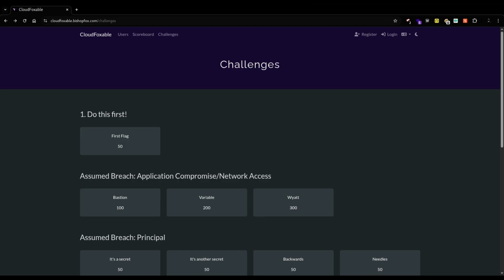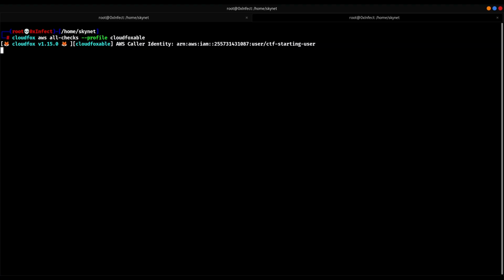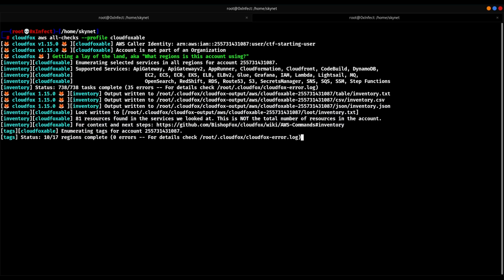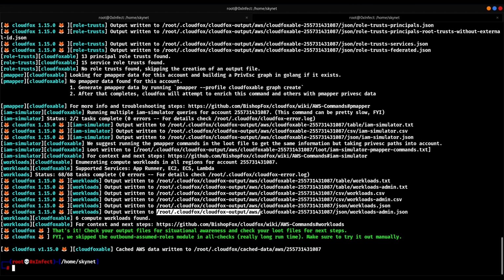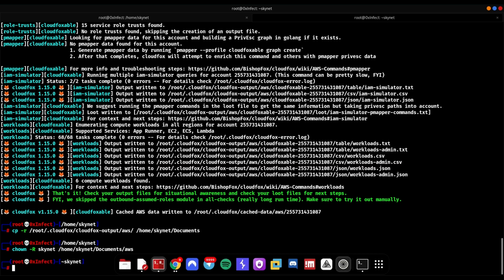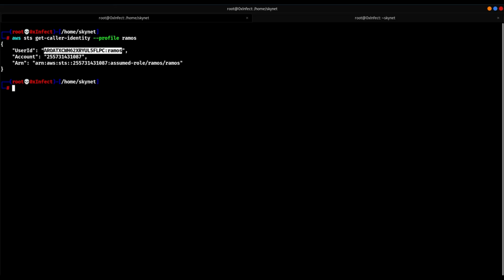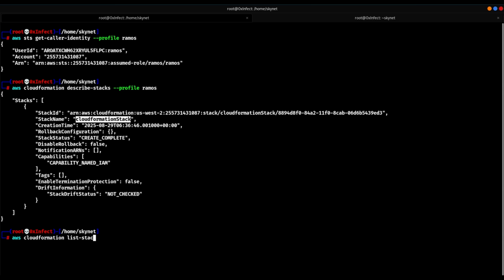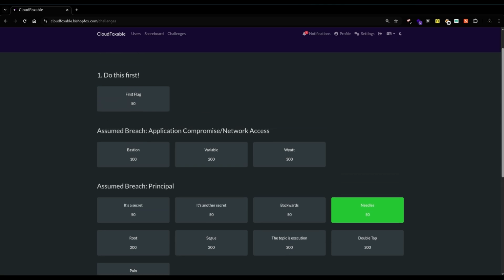AWS Read-Only Access Exposed a Secret | CloudFoxable Rambo Challenge | CyberSecurityT V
Even read-only AWS roles can reveal more than you expect. In this walkthrough, we use CloudFox to explore what’s visible with limited permissions, uncover hidden misconfigurations, and demonstrate practical lessons for securing your cloud environment.

Highlights:
🧵 Mapping AWS resources with CloudFox
🔎 Enumerating IAM permissions and seeing what’s exposed
📁 Understanding the risks of “low-privilege” roles
💡 Defensive tips for hardening AWS accounts
🛡️ Best practices for cloud security awareness

➟How Much Does SOC 2 Cost in 2026? (Budget Guide for Startups)